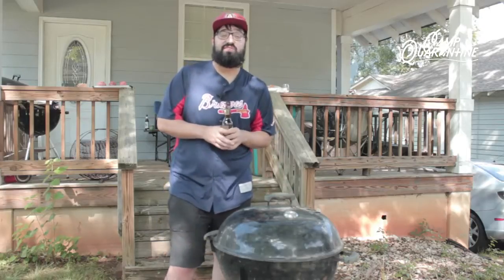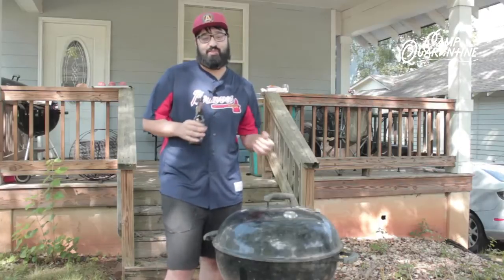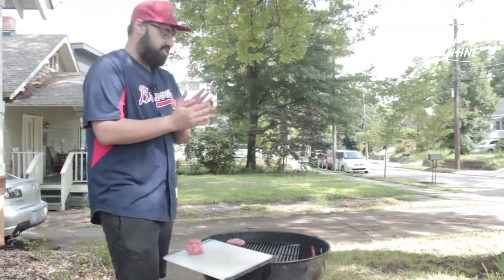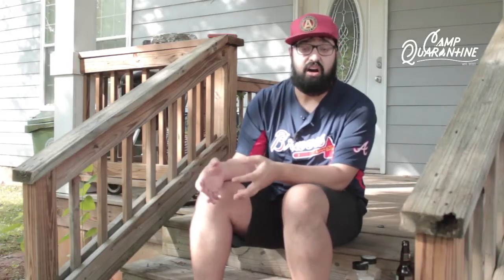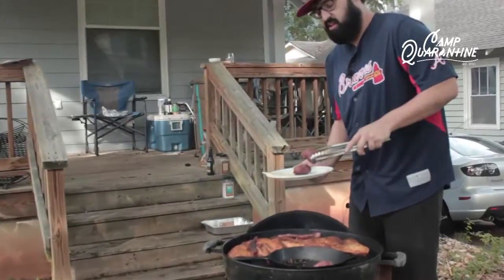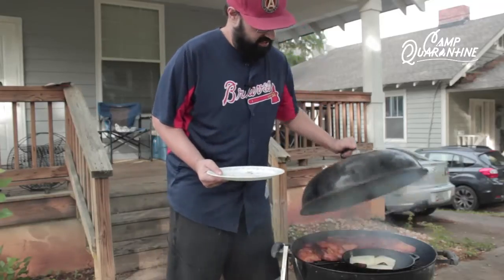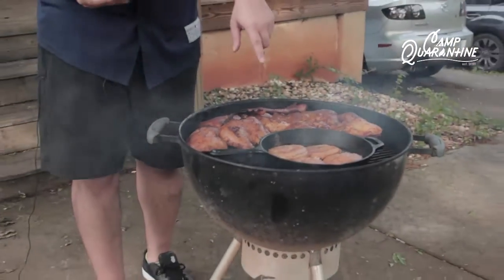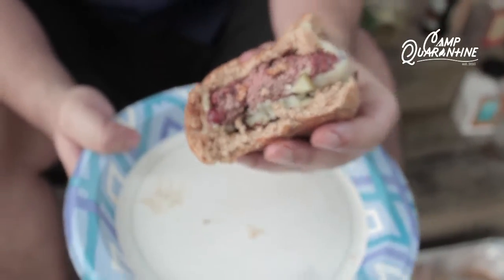Camp Quarantine National Hamburger Day with Fareid Amani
Camp Quarantine - Livestream
Week 10